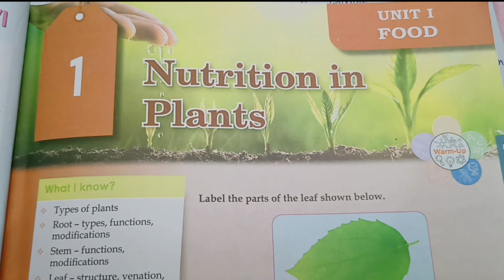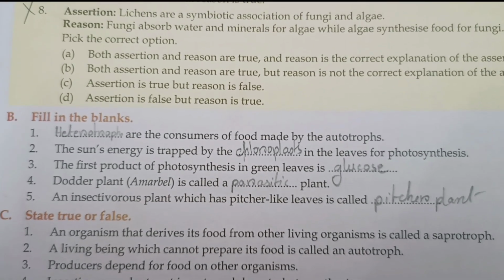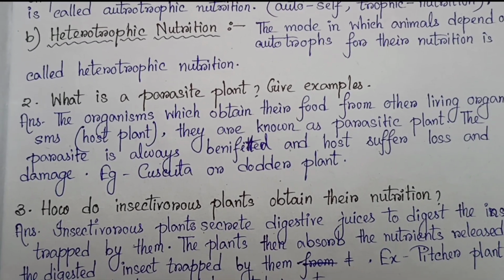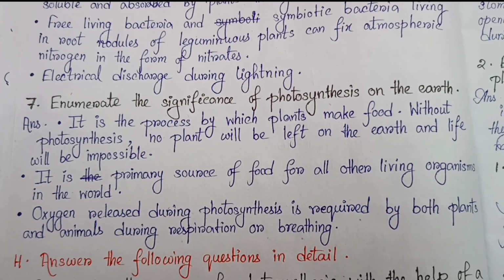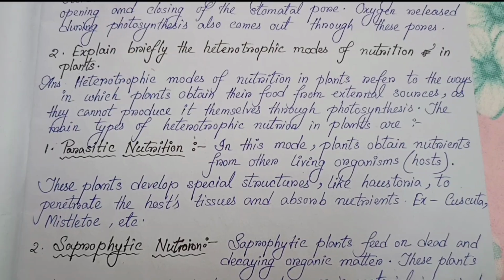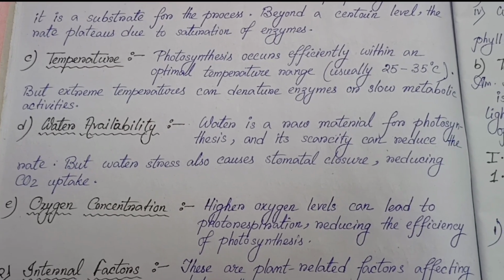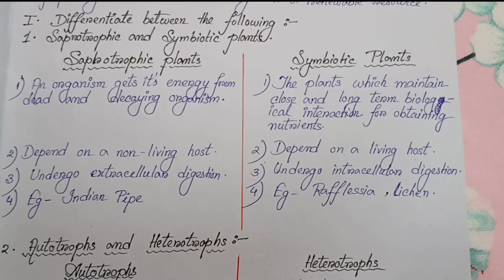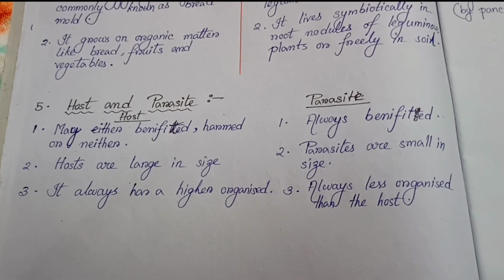Nutrition in Plants Question Answer Class 7 life science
In this video you will get Nutrition in Plants Question Answer class 7 life science chapter 1.
You will get to know about class 7 science Nutrition in Plants Inside Question Answer.
Hope you will like the video. If you have any queries, please comment me below.